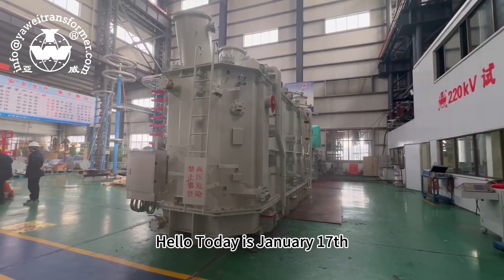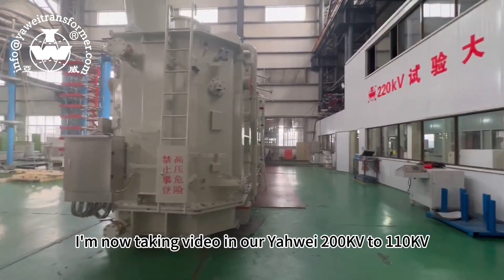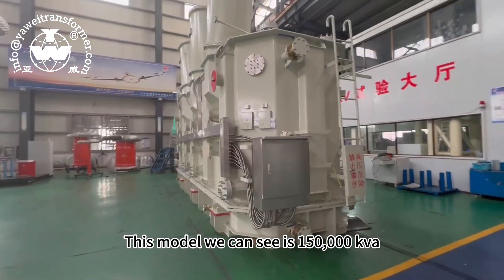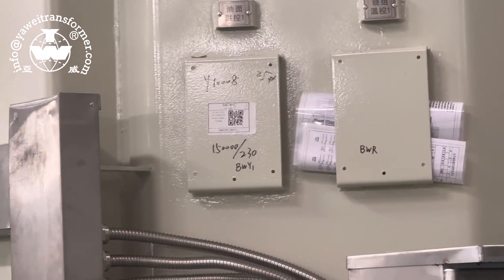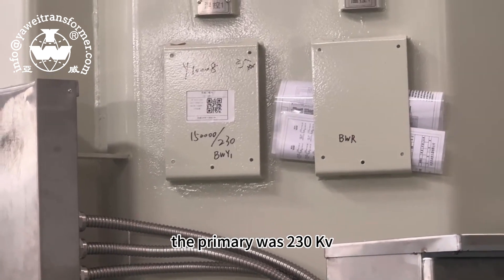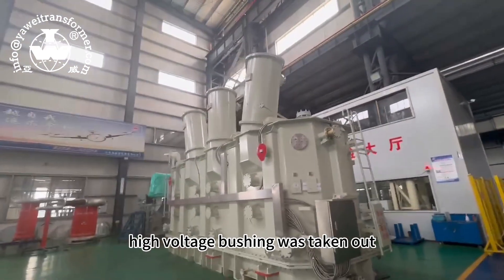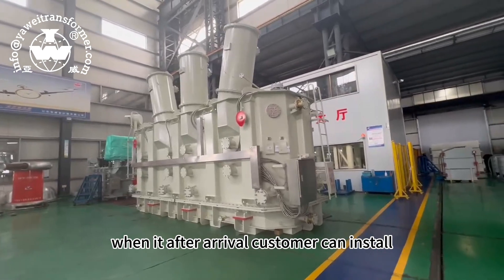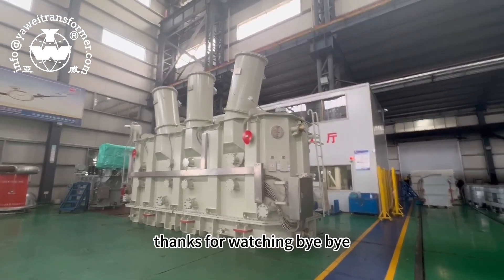HV & MV transformer#yaweitransformer transformer !usa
👀 Witness the intricate processes and advanced machinery that make Yawei a leader in the industry, ensuring the highest quality and reliability in every high voltage lead produced. From design to production, we uncover the secrets behind the seamless integration of safety, performance, and durability.
🔧 Get an insider's perspective as industry experts guide you through the key components, materials, and techniques used in crafting high voltage leads that meet and exceed industry standards. Understand the significance of these components in various applications, from power transmission to industrial machinery.
🌐 As we explore the YAWEI Factory, you'll gain insights into the stringent quality control from oil tank to wire and active part and final installation. Discover how Yawei embraces innovation and sustainable practices to contribute to a greener and more efficient future.
📈 Whether you're an industry professional, an engineering enthusiast, or simply curious about the advancements in high voltage technology, this video offers a comprehensive and visually stunning look into the world of high voltage leads at Yawei Factory.

Connect with YAWEI Official. We'd love to hear from you!